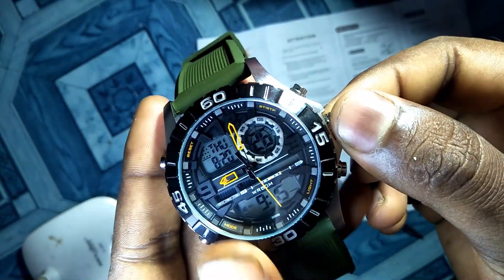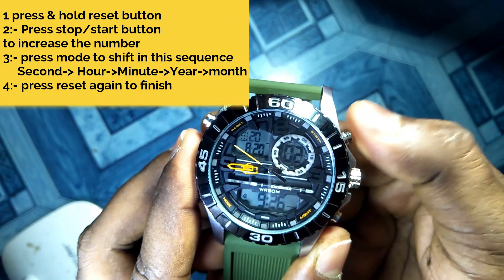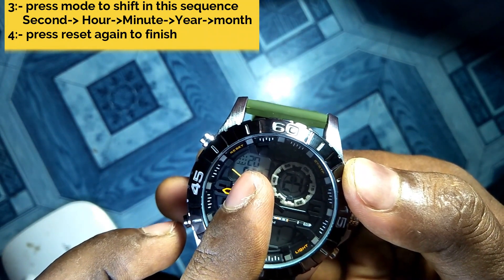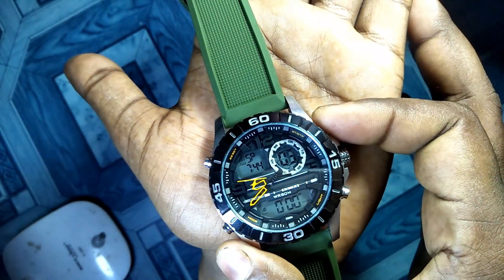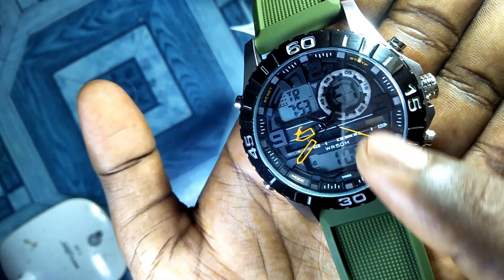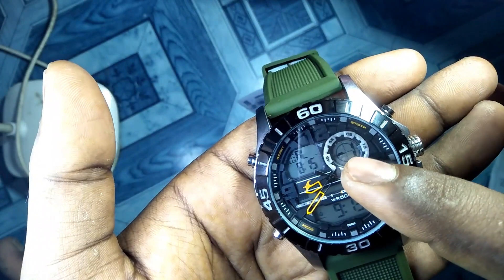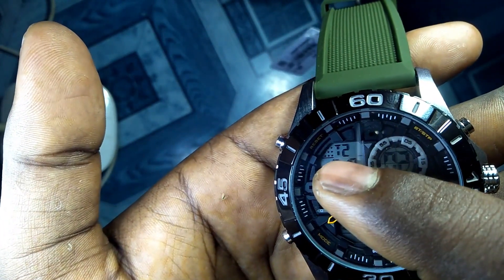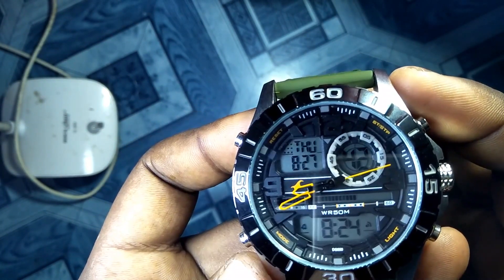Understand what are use of it's Button and Functions, Modes, How to Change Time Date Set Alarm Timer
How to Use The Buttons of this Fastrack Watch
How to set Time In this Fastrack watch. How to Change time. How to change Dates. How to set Date. How to set Alarm in fastrack watch. How to set Countdown in this Fastrack Watch. How to set Alarm for a particular time, It has four Push Buttons. How to Use timer in this watch. Know Answer of all question about this wrist watch from fastrack.

The Mode Button used to shift from current mode to next mode and the sequence of the modes is
            Timekeeping Mode  --- Stopwatch Mode --- Countdown or Timer -- Alarm --- Dual time mode -- Pacer mode